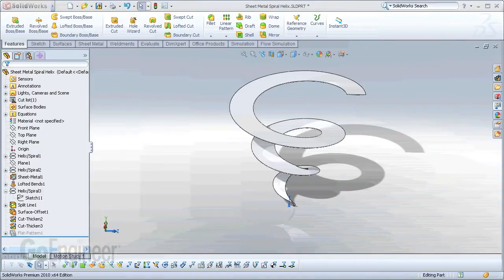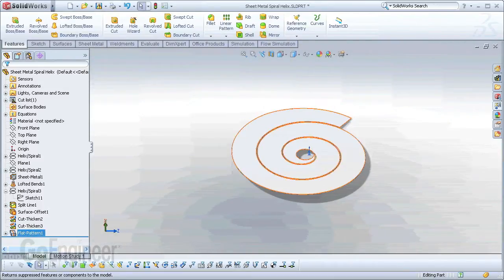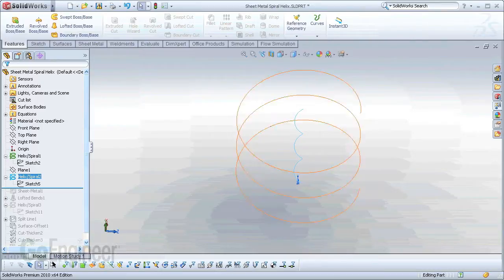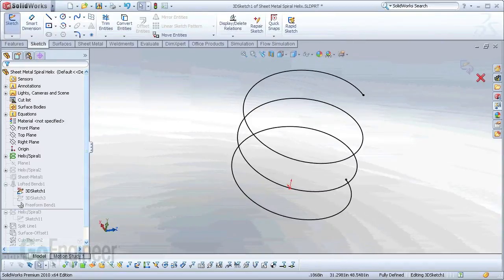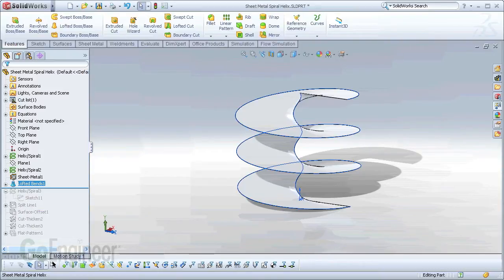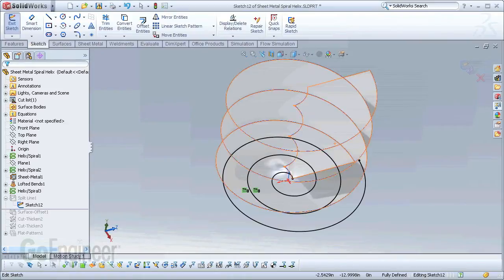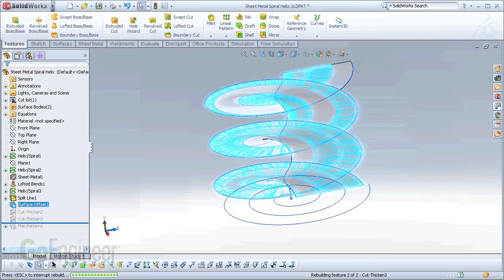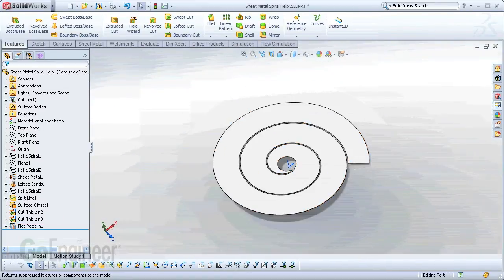SOLIDWORKS - Sheet Metal Spiral Helix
Learn how to create an oddly shaped sheet metal part in SOLIDWORKS, a spiral helix. This part is only possible to design with the rarely used Lofted Bends command for sheet metal design in SOLIDWORKS.